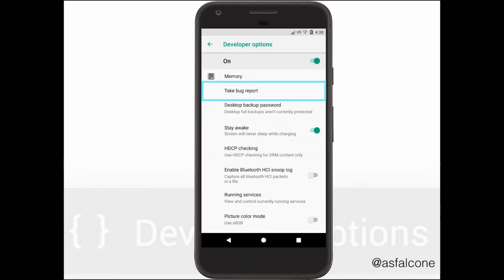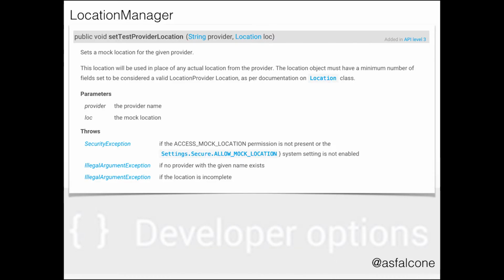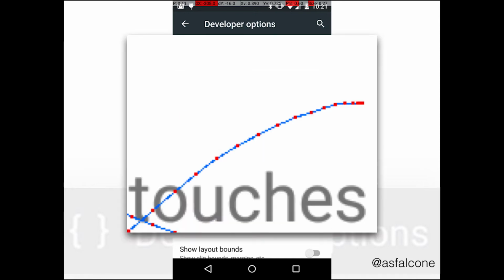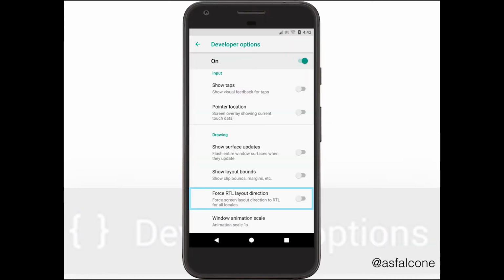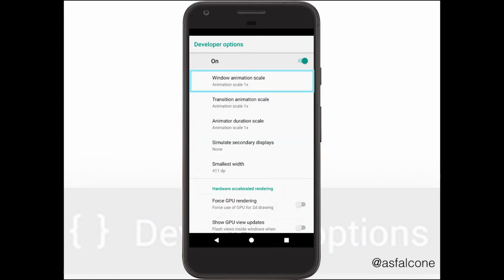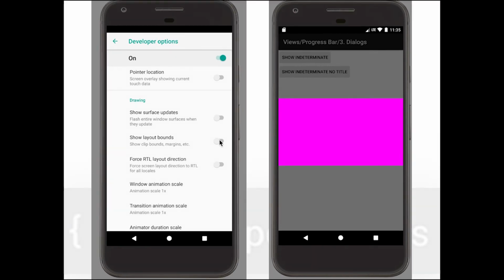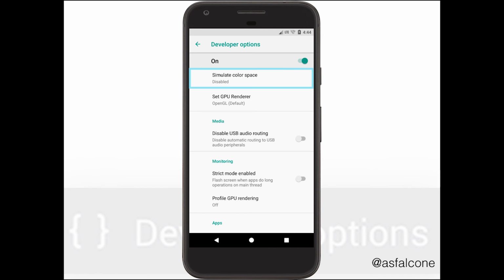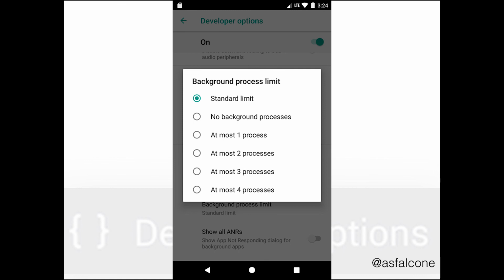Andrea Falcone - Android Developer Options Deep Dive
Testing an app on your perfect Pixel device under perfect network conditions works great, but you’re getting reports of strange behavior from the wild and weird crashes that you can’t reproduce. This talk will walk through some of the more complex options on the Developer Options screen in the Android OS and discuss how a developer can use them to debug problems in their application. Topics covered include: showing surface updates to help you find layout loops in your app, showing layout bounds to get your views pixel perfect, and aggressively killing processes and activities to ensure that your app performs well under stress. We’ll cover these options and more as we dive deep into debugging apps.